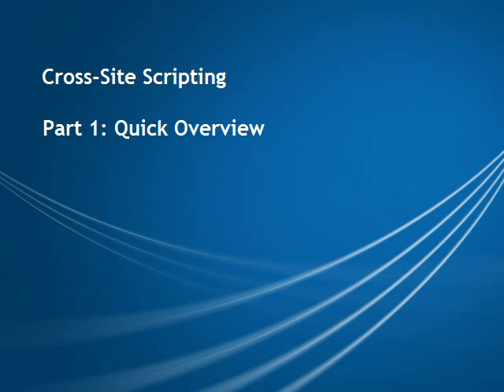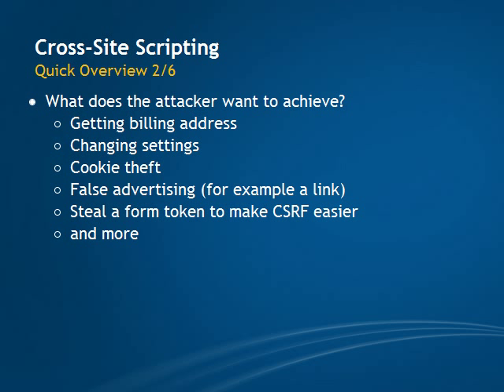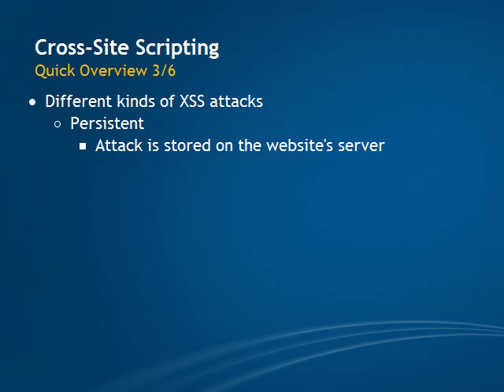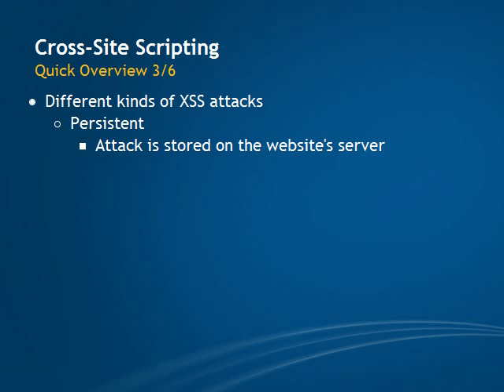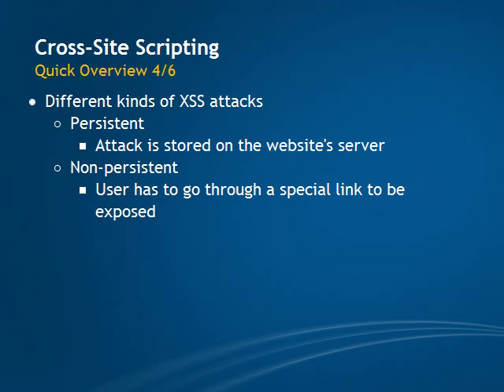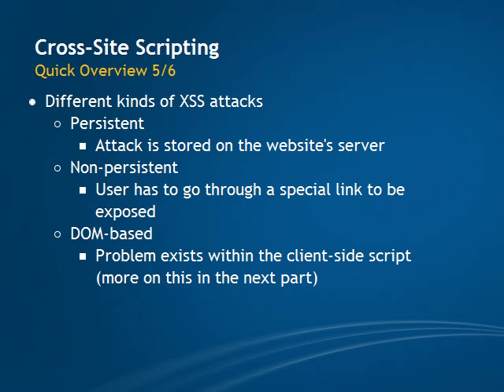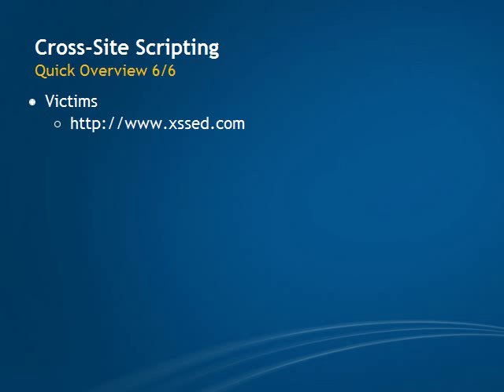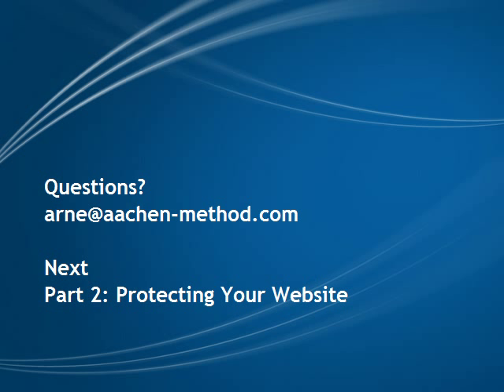Cross-Site Scripting (XSS) Quick Overview